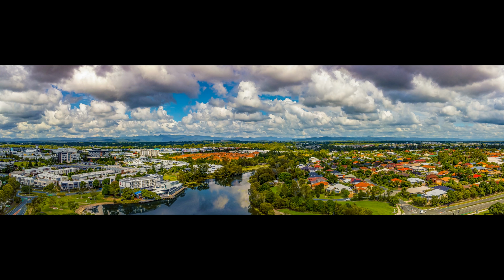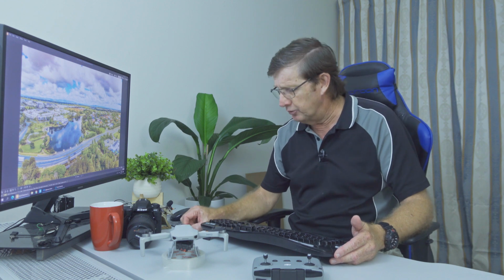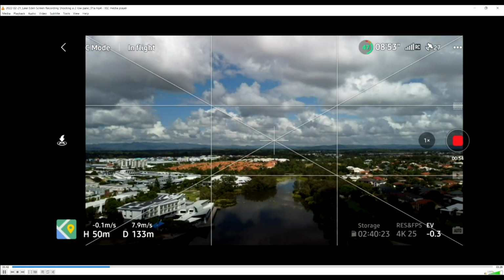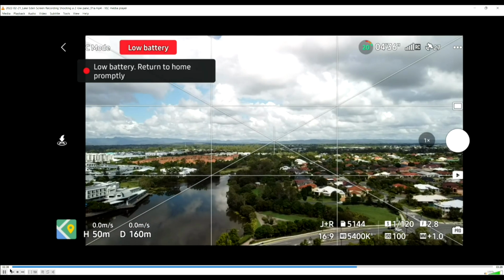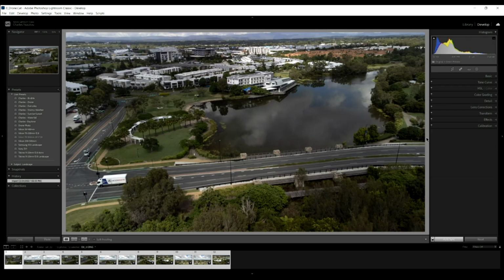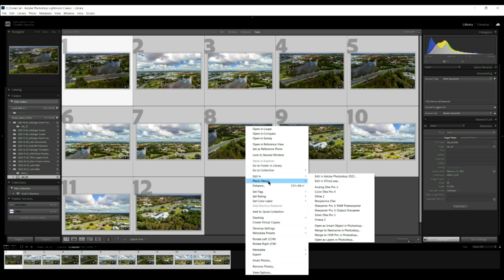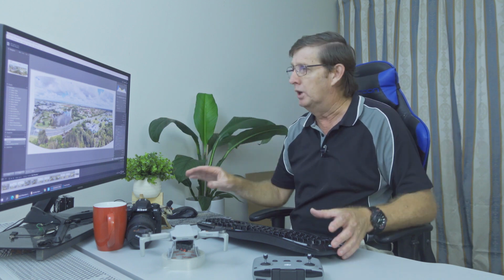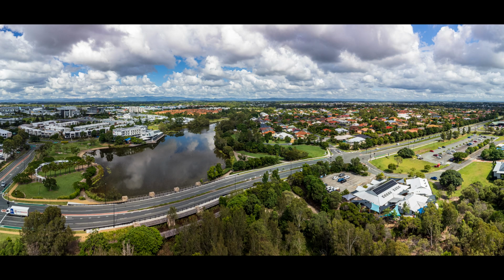DJI Mini 2 Tutorial - Shooting Multi Row Panoramas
Capturing video on a DJI Mini 2 is great and it records in 4K, but there’s so much that this small drone is capable off. Like shooting Panoramas and what most Mini users don’t realise is that it can also shoot Multi-Row Panoramas.
The DJI Fly App allows you to shoot Single-Row Panoramas, but you’re very limited to what you can do in the DJI Fly App. So this tutorial shows you how to setup and shoot a Multi-Row Panorama, then edit all the images in Adobe Lightroom and stitch these images into an impressive panoramic image that you could print an sell if you wanted to.

Video Time-line
00:00 DJI Mini 2 Tutorial - Shooting Multi-Row Panoramas
00:18 Part 1 - Why Shoot Drone Multi-Row Panoramas
04:26 Part 2 – Mini 2 Setup and Flight to take Multi-Row Panoramas
09:59 Part 3 – Editing and stitching our photos into a Panoramic image